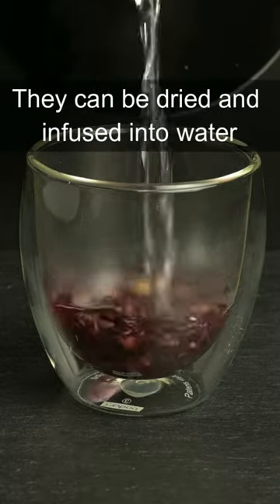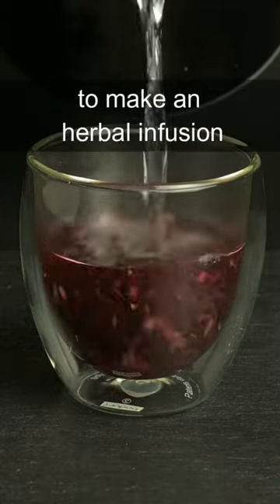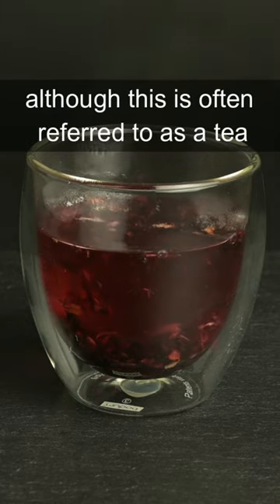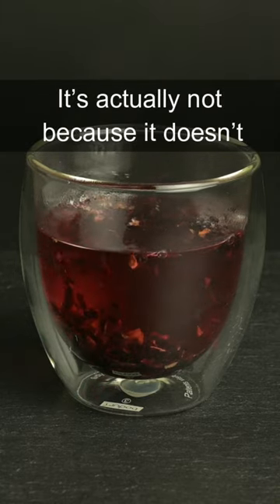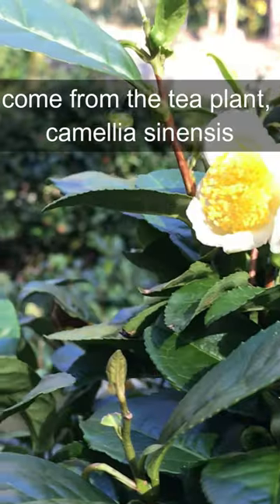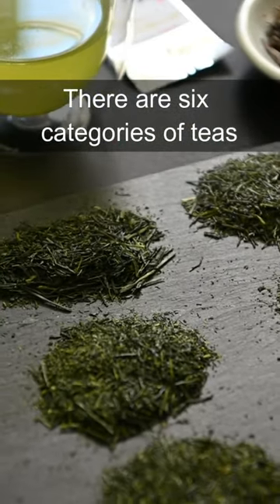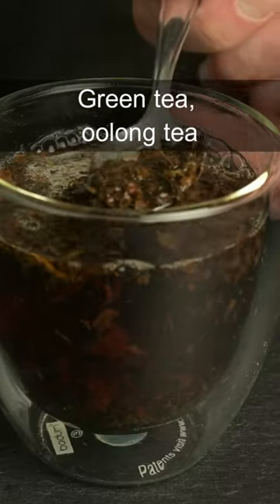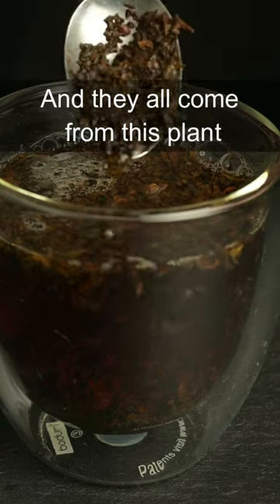What is Hibiscus tea?